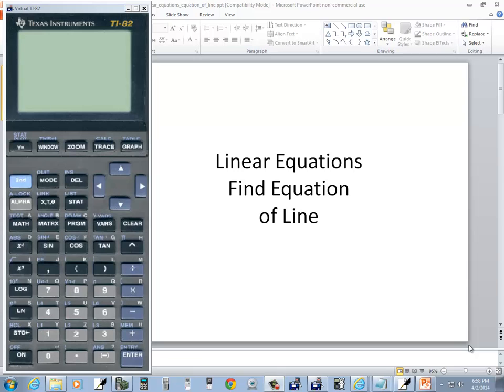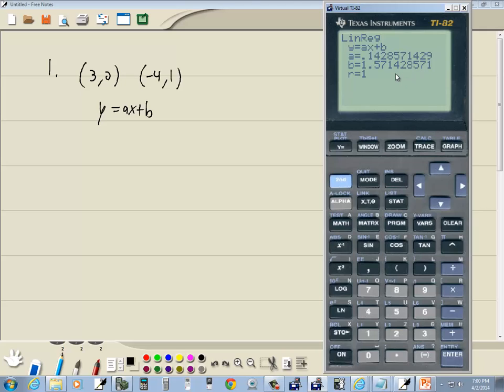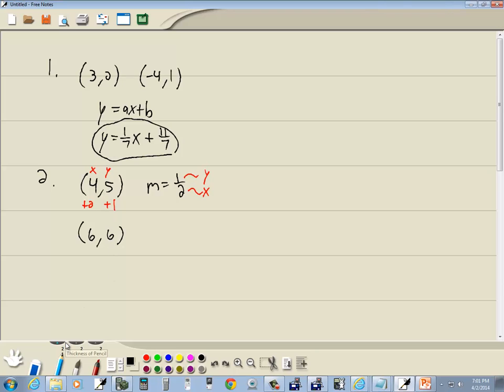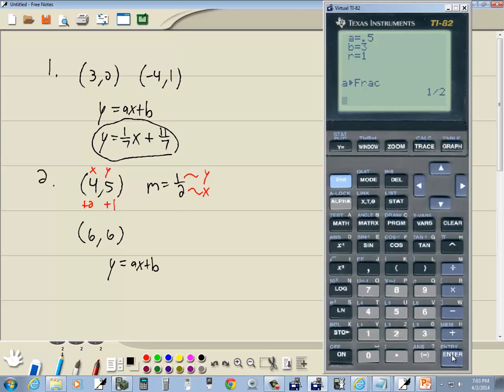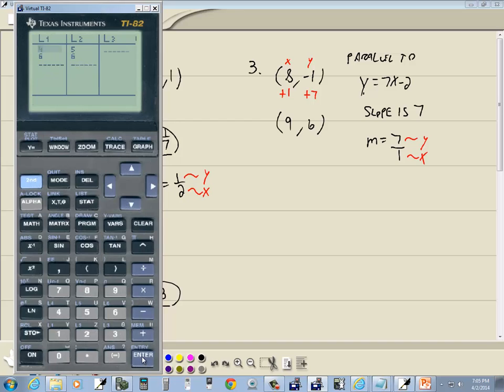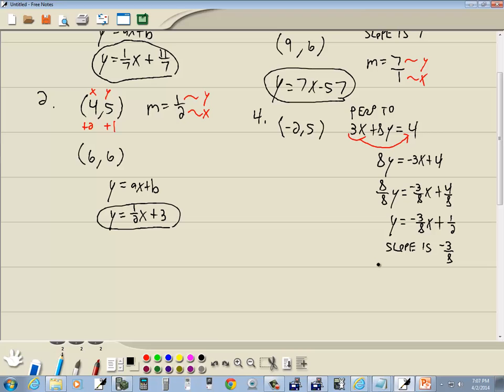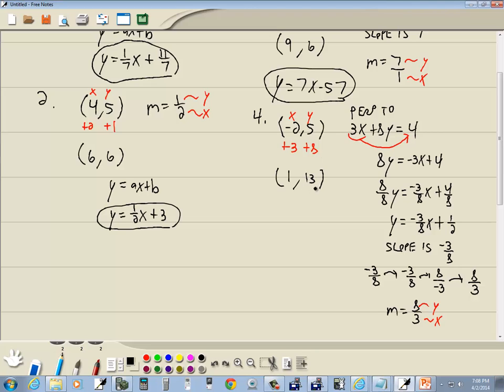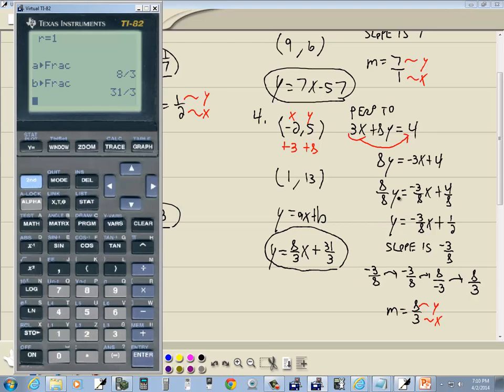Technology in College Algebra - Linear Equations - Equation of Line - TI-82